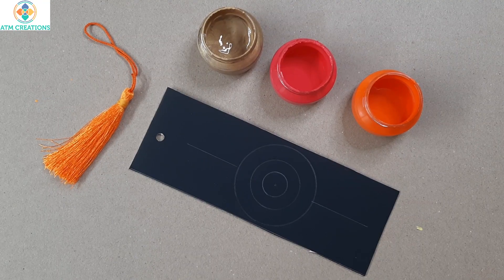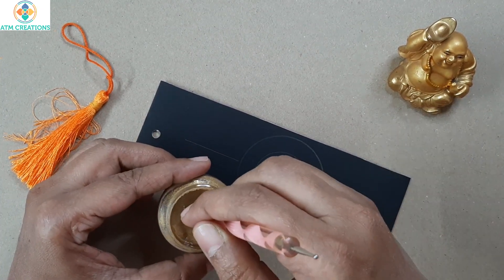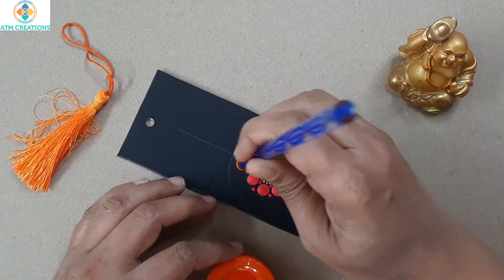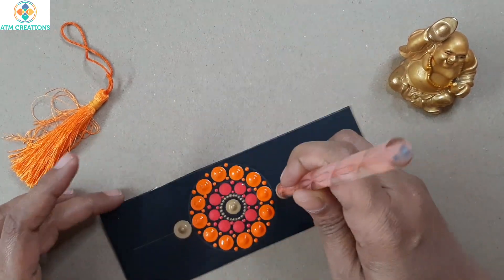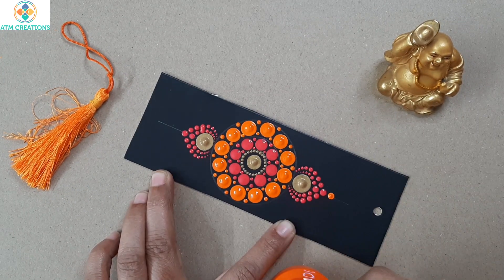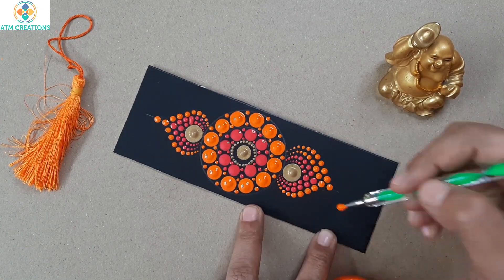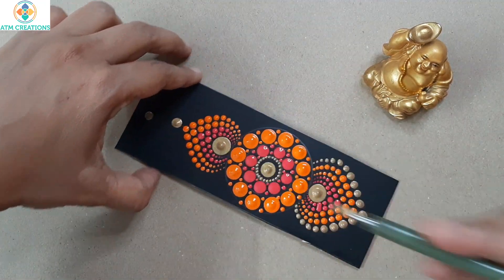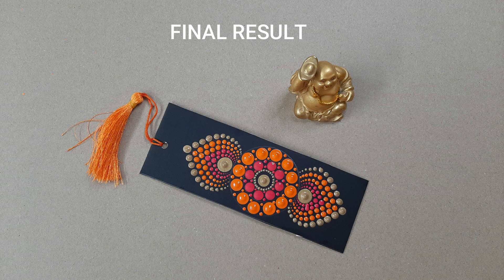Dot painted bookmarks | Easy bookmark DIY | Step by Step | 3 | (2022) | ATM Creations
This is a video on dot painted bookmarks and is also a easy bookmark DIY, 3rd in the series of dot mandala on bookmarks, done step by step, uploaded in the year 2022, by ATM creations.

Created on a black mount board piece

Angle Measurements:  NA

Circles :  were at random, no measurements.

Colors Used:  Gold, pink, orange